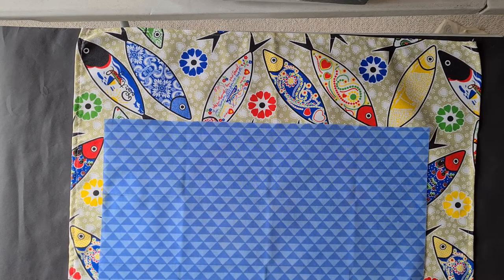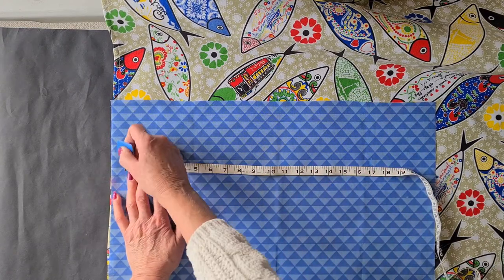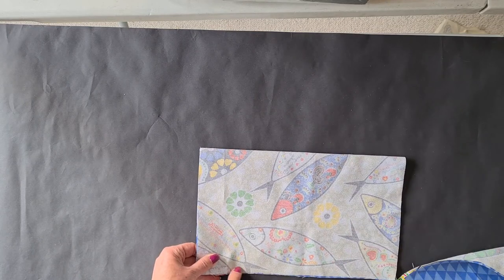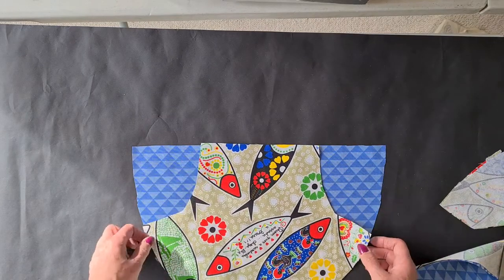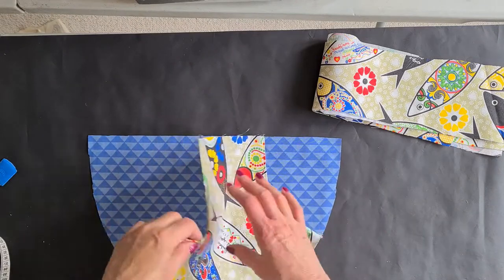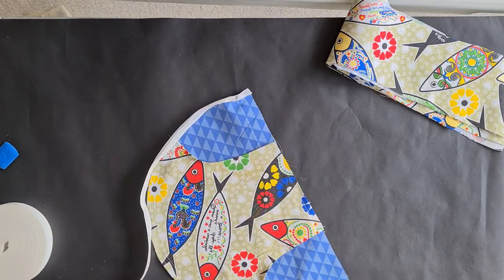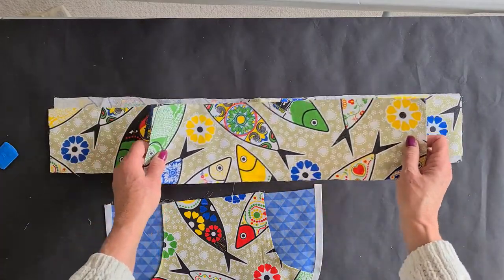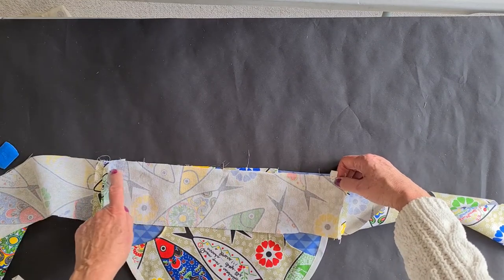Make a Retro Style peg / clothes pins apron - no pattern needed, easy project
This cute peg apron is not only practical, but makes a lovely gift. Jazz it up in festive fabric, make it as large or as small as you want. Ideal beginners project, you just need some fabric, some bias binding and a straight stitch sewing machine